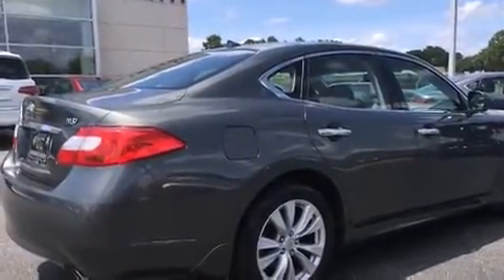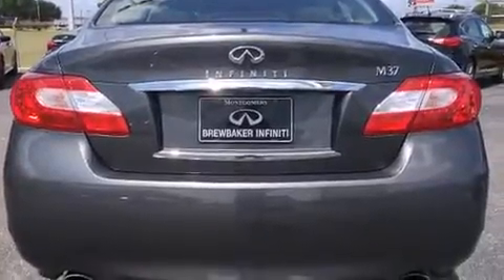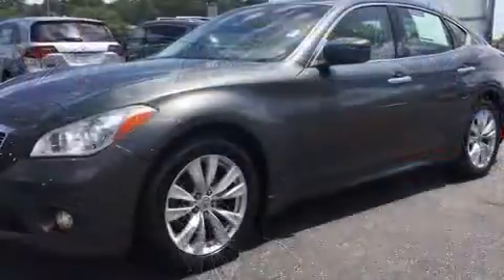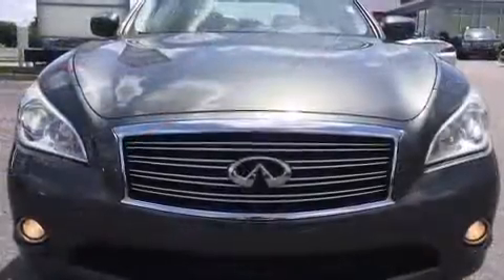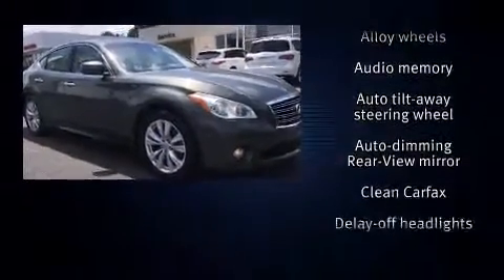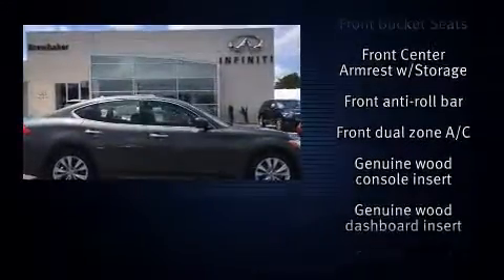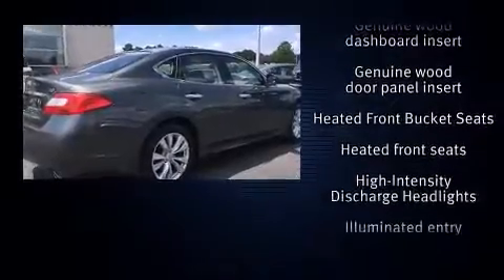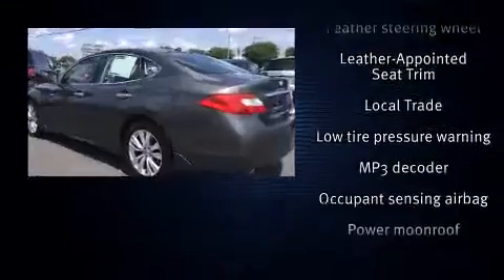2011 Infiniti M37 Base in Montgomery, AL 36117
Brewbaker Preowned
300 Eastern Blvd.

Outstanding design defines the 2011 Infiniti M37. This 4 door, 5 passenger sedan has not yet reached the hundred thousand mile mark! A 3.7 liter V-6 engine pairs with a sophisticated 7 speed automatic transmission, and for added security, dynamic Stability Control supplements the drivetrain. A wealth of standard features means that you no longer have to sacrifice. Like power windows, mirrors, and seats, 1-touch window functionality, power moon roof, heated door mirrors, rain sensing wipers, cruise control, an overhead console, and leather upholstery. With high intensity discharge headlights illuminating your path, you'll always appreciate maximum visibility. Infiniti also prioritized safety and security with features such as: dual front impact airbags with occupant sensing airbag, front SIDE impact airbags, traction control, brake assist, anti-whiplash front head restraints, a security system, and 4 wheel disc brakes with ABS. This car was designed with safety in mind, allowing you to drive with even greater assurance. A Carfax history report provides you peace of mind by detailing information related to past owners and service records. You will have a pleasant shopping experience that is fun, informative, and never high pressured. Please don't hesitate to give us a call.